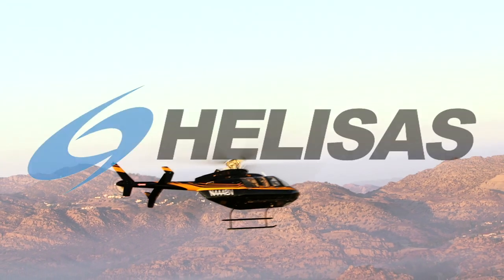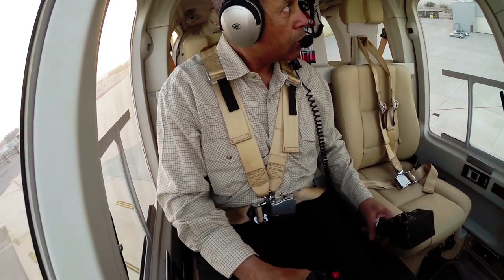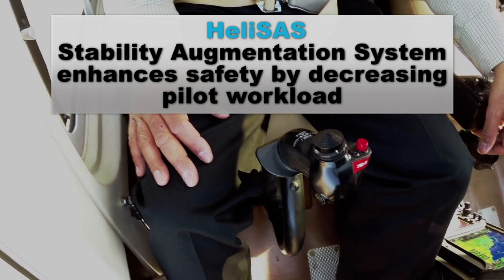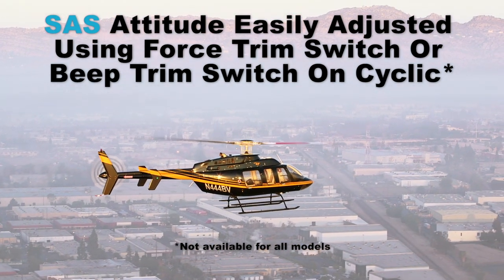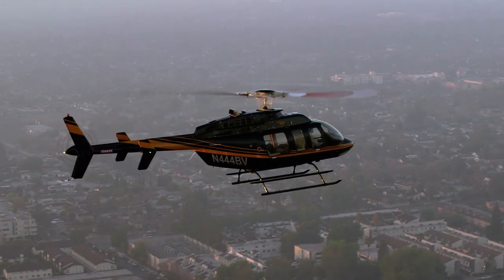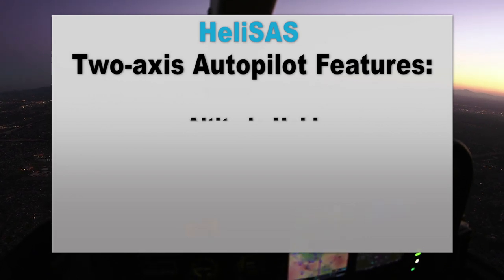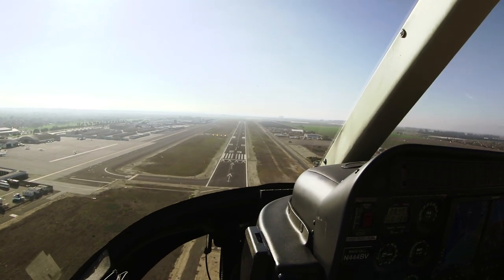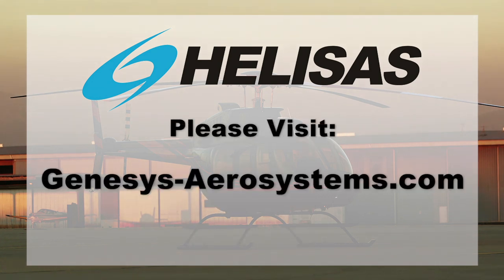Bell 407 Video - Helicopter Avionics Trade Show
An example of our aviation video production work on behalf of a helicopter industry client needing a trade show video for their avionics product. It features a beautiful Bell 407 shot air-to-air.

Get aviation video production by experts for industry trade shows and commercials covering aerospace, military, airline, general aviation, space flight, boating, aerial video and more!

Let our award winning team (including an Emmy), take your next project to a new level of excellence and effectiveness, all at an affordable budget.

If you watch the Discovery, Military or History Channels, you've seen and enjoyed our team's work. Now put us to work for you and your company's message!

Quality creators/shooters/filmmakers wanted! If you want to sell your stock footage get in touch with us.

Another way you can support us if you prefer to purchase something specific is to get us some gear from our wishlist

We really do appreciate you - thank you so very much!

Gear We Use & Recommend
► GoPro HERO8 Black

► PolarPro ND Filter 3-Pack for GoPro Hero8 Black (Shutter Collection ND8/16/32)

► RAM Mounts GoPro Suction Cup Mount